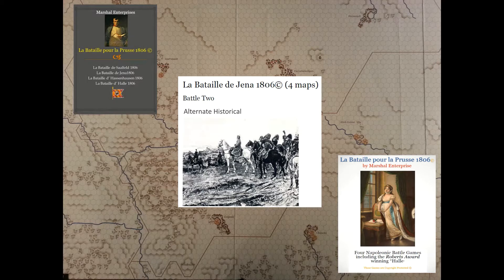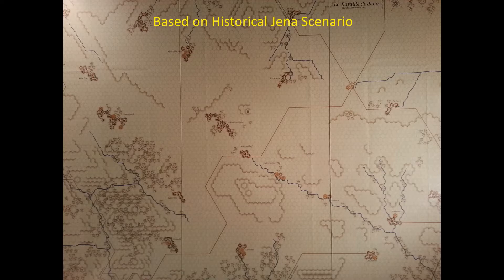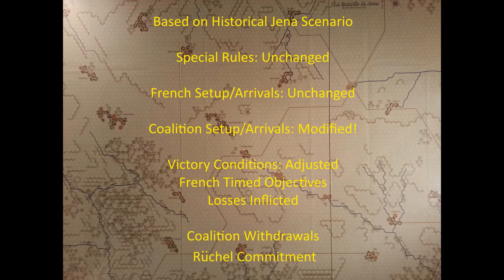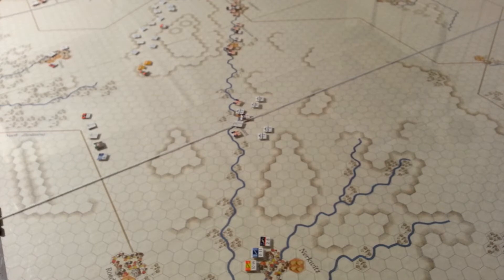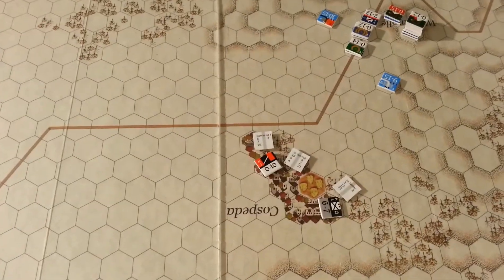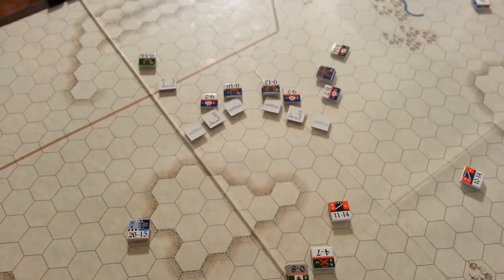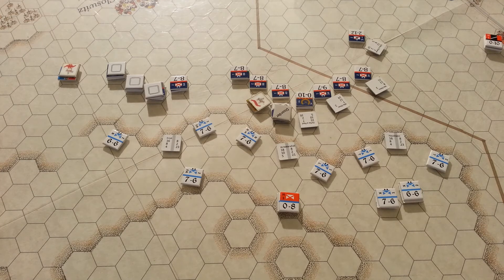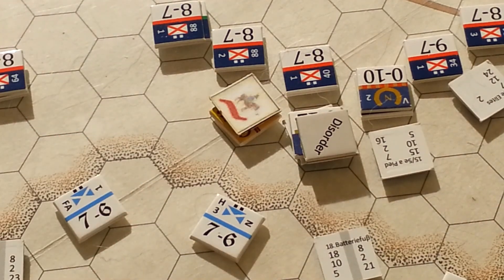La Bataille de Jena, an Alternative Historical scenario, part 1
Taking a cue from the "super jena" scenario, this is a take on the historical situation that tries to give the Coalition a little more juice.